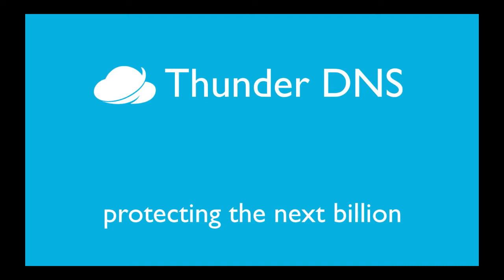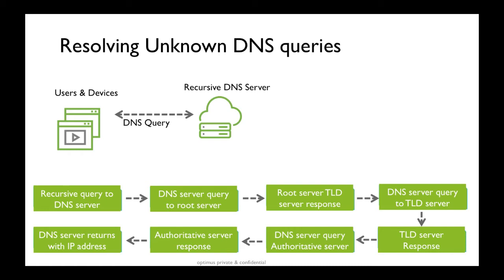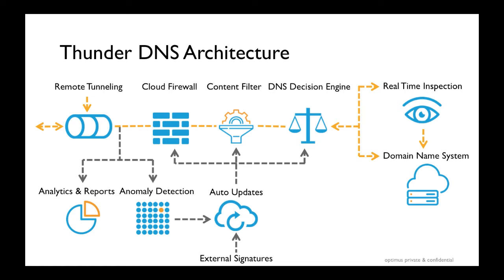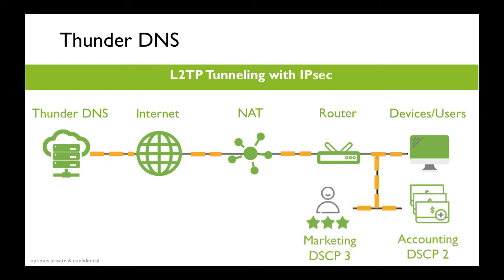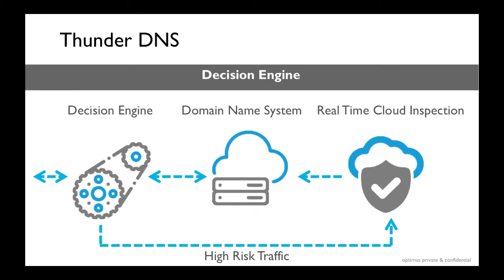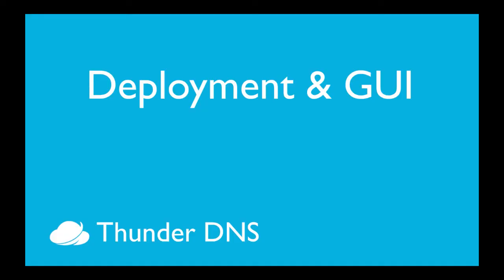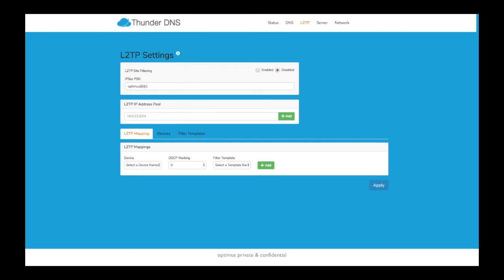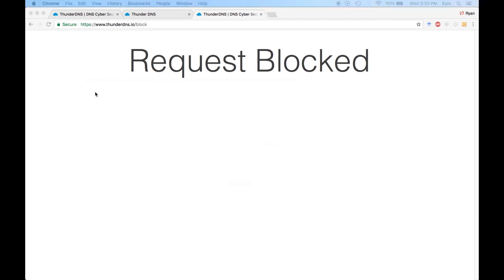Thunder DNS Technical Overview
Technical overview of Thunder DNS's architecture, features, user interface, and demo. We explain how DNS requests are resolved and how we leverage DNS to provide Cyber Security.